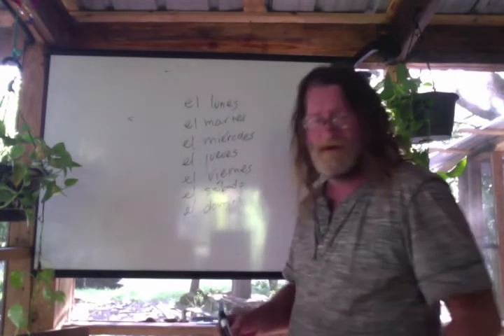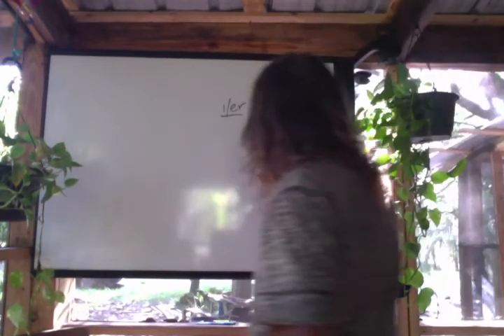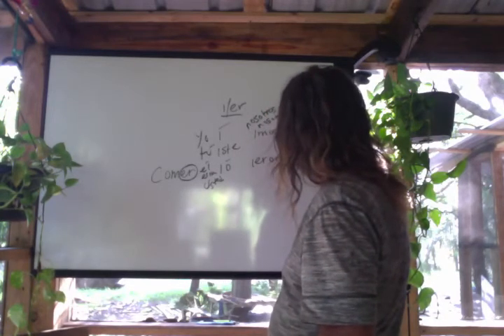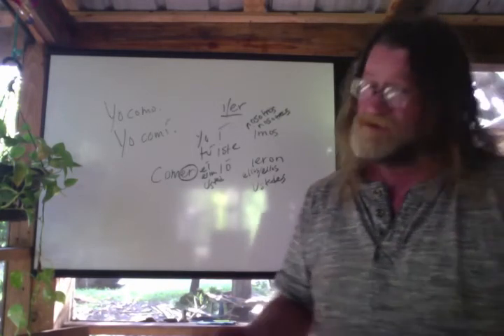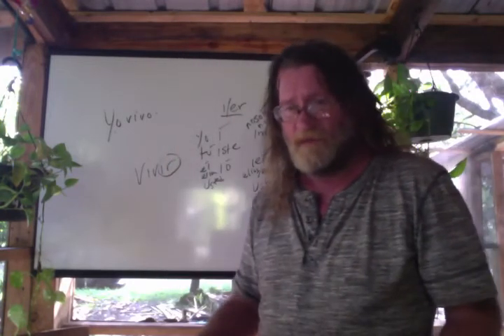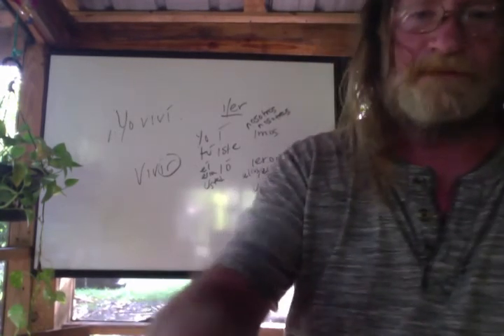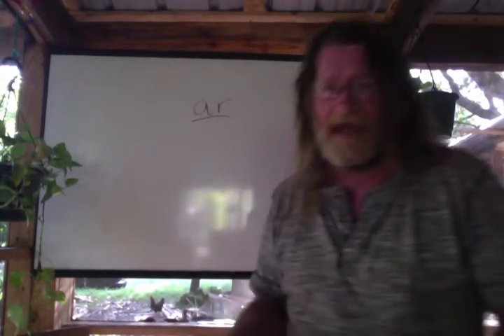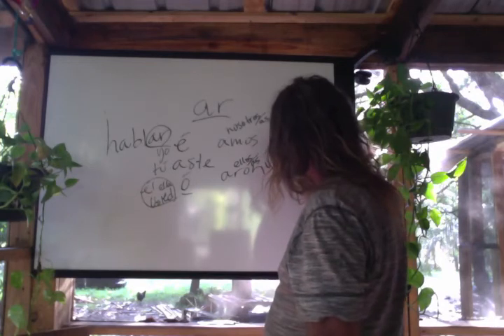Spanish1 Past Present and Future